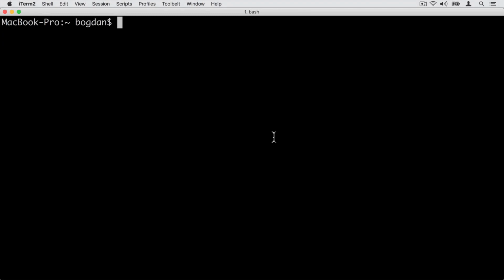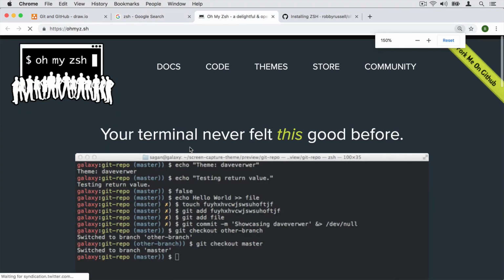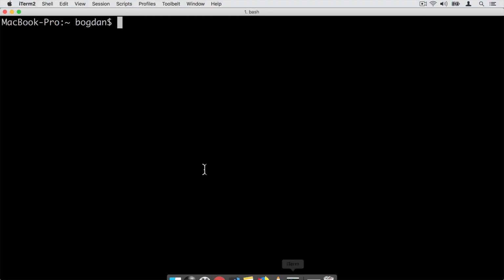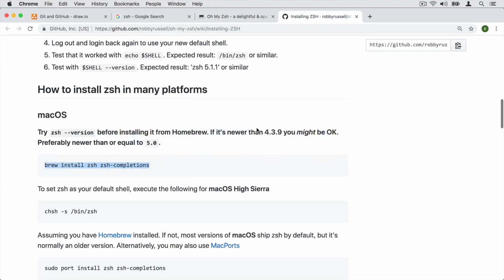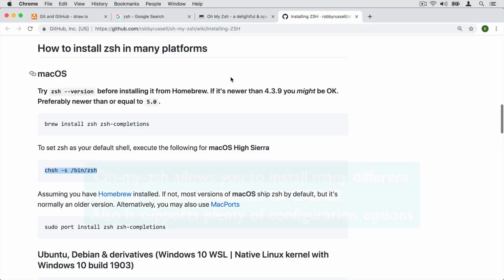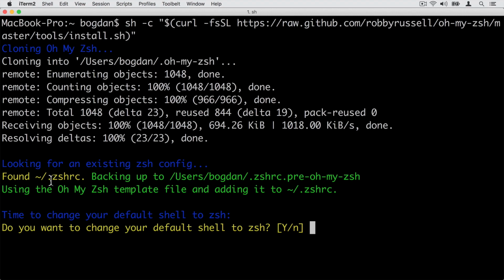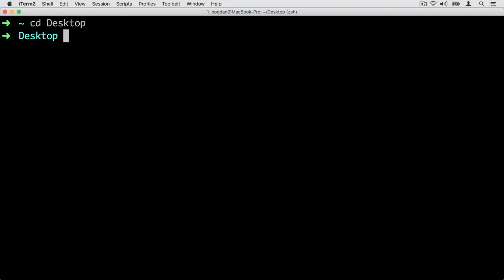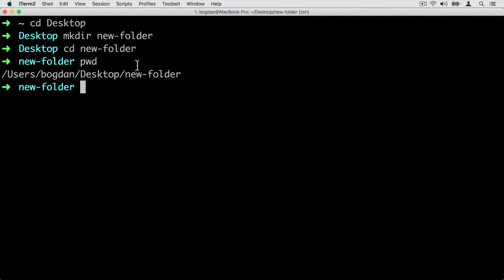06 Installing custom shell Z Shell on the Mac